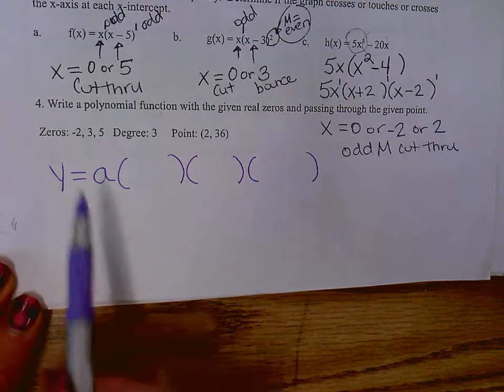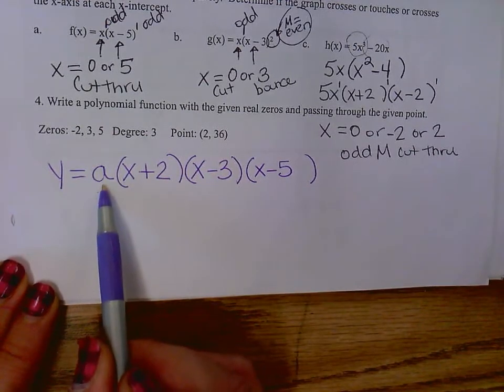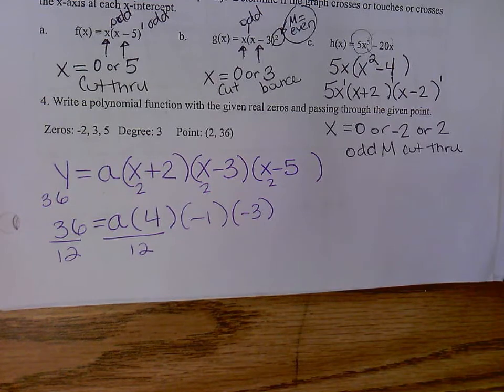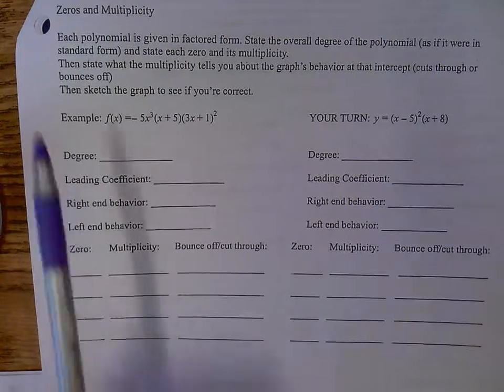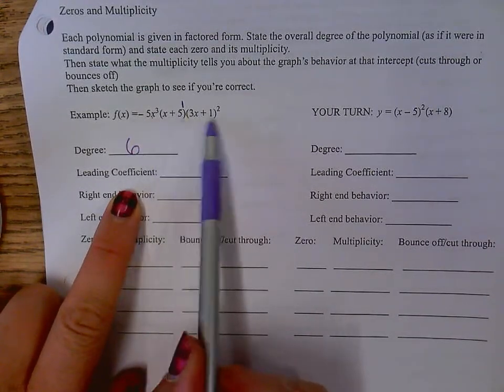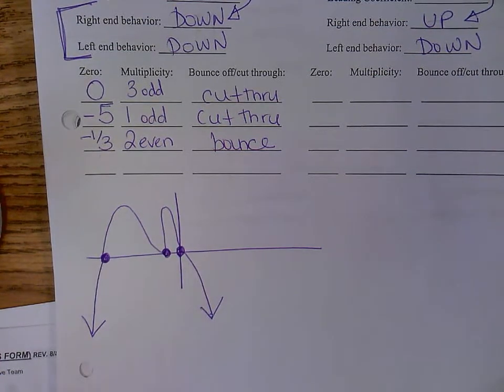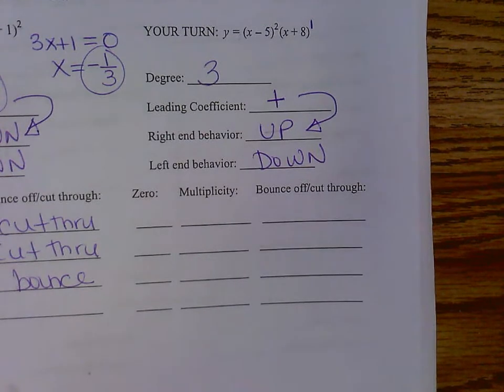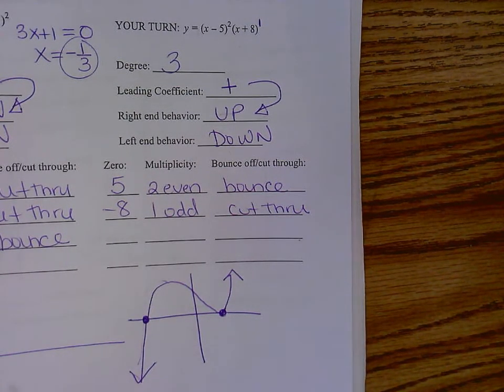114 to 115 polynomial work MOV 01294